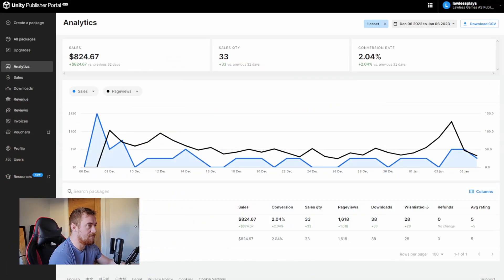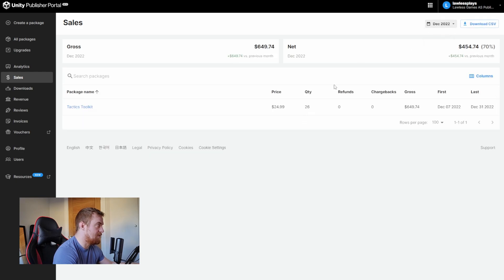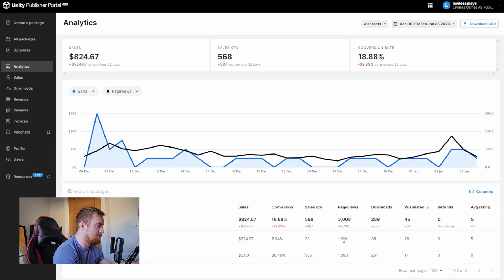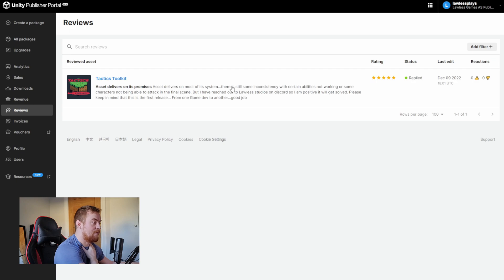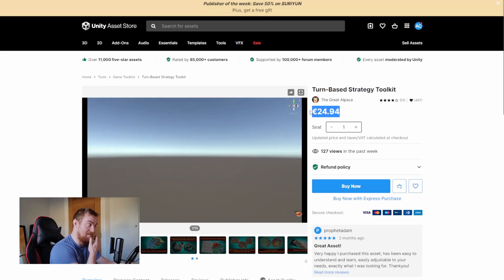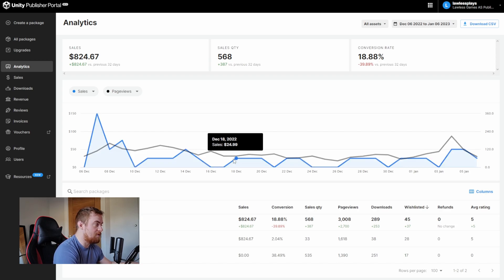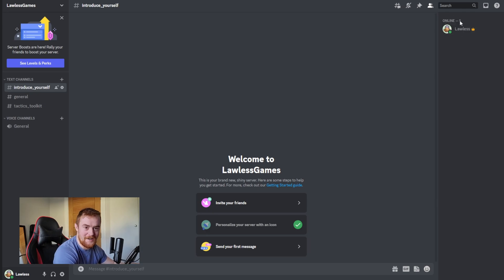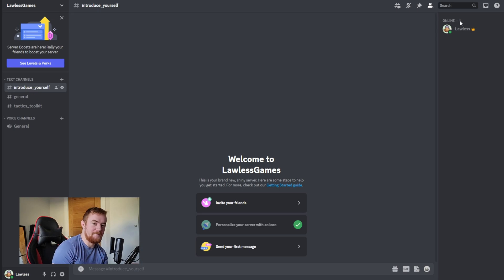First Month Results Of My Unity Asset Pack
Hey guys, thank you all so much for all the support I've gotten in the last month. It really means the world to me. This is just a small video going over some of my results for Tactics Toolkit in case some of you were thinking of creating your own asset pack someday.